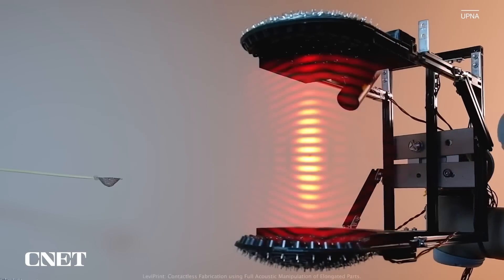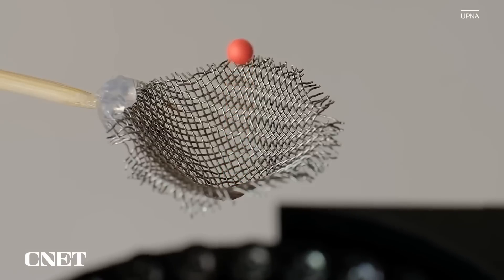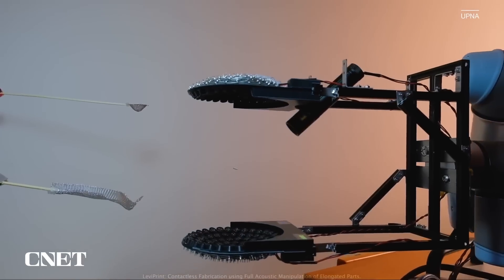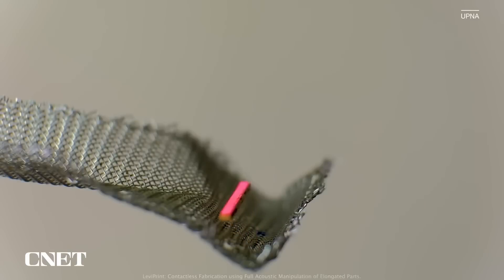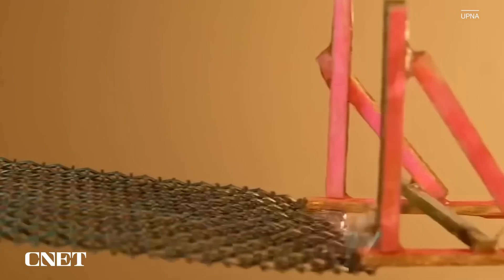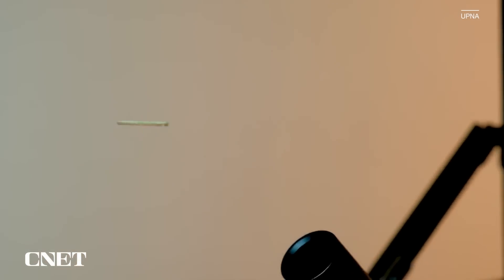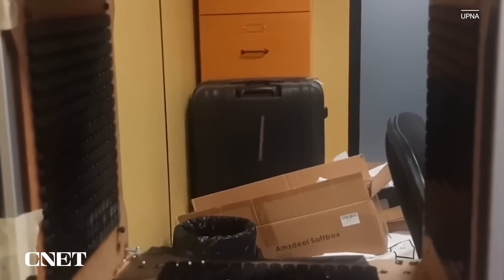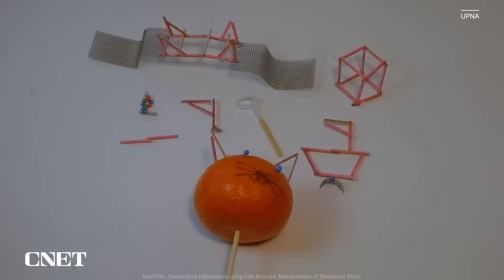Defying Gravity: LeviPrint Uses Sound Waves to Levitate Objects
A new device called LeviPrint uses high-frequency sound waves to levitate objects and build various structures.